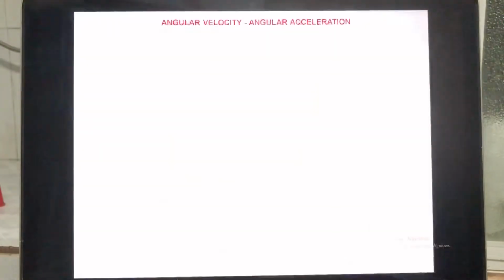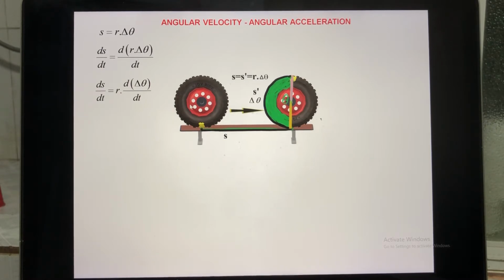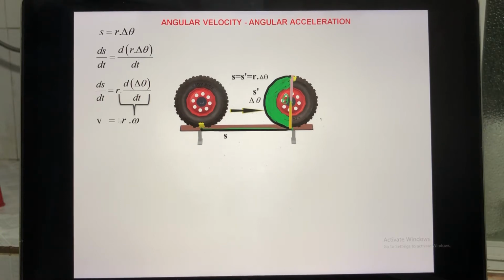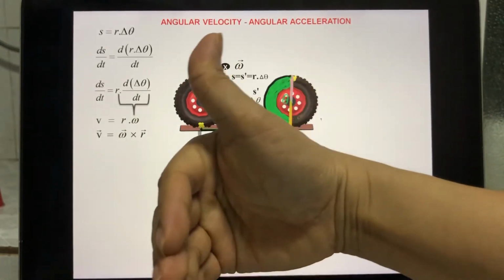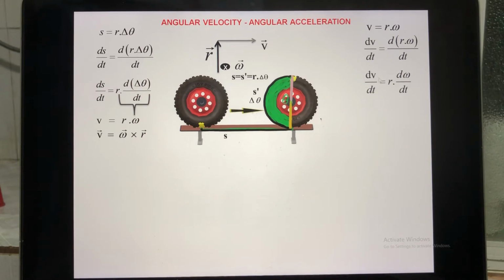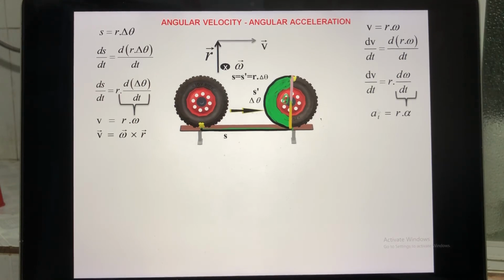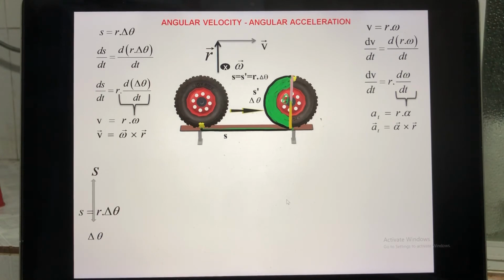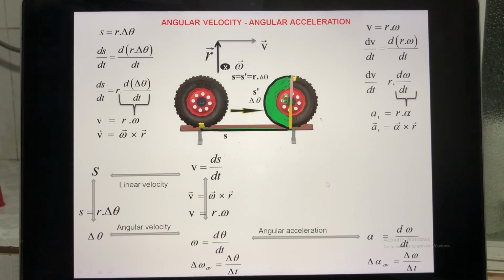3.4.2 Angular velocity - angular acceleration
Relations between angular velocity - linear velocity, angular acceleration - linear acceleration